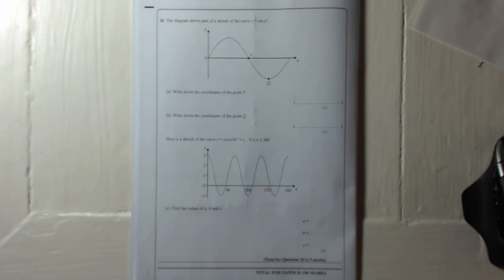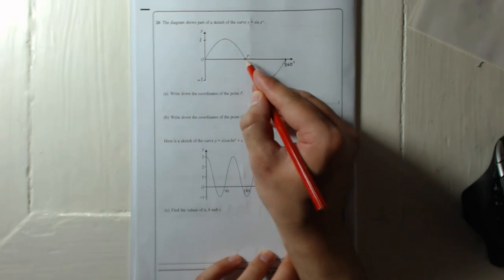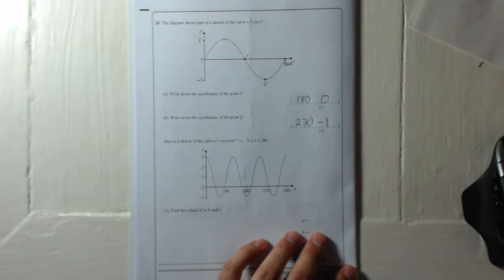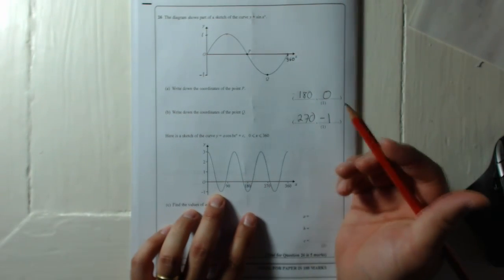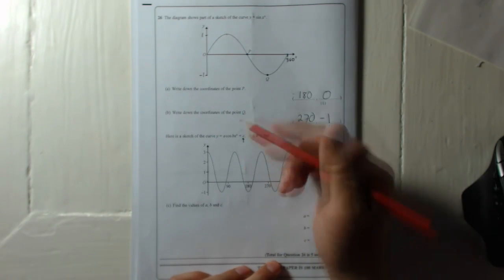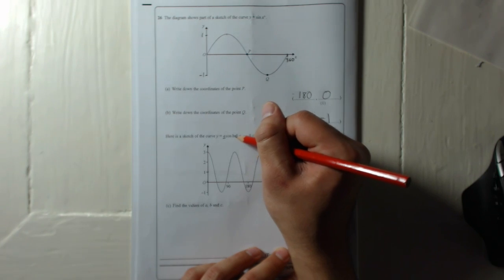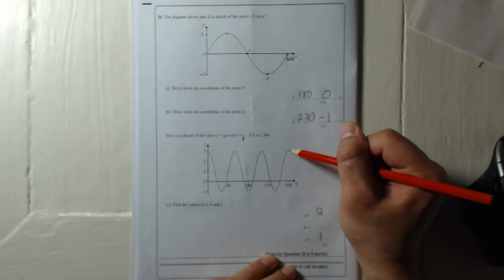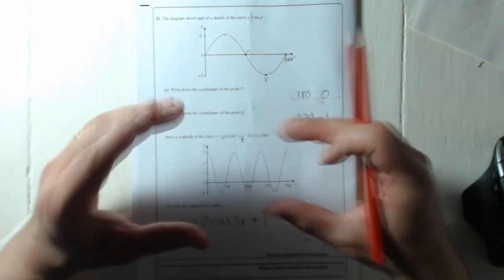Edexcel GCSE Paper 1 June 2014 Question 26 - Transforming Graphs Sine and Cosine